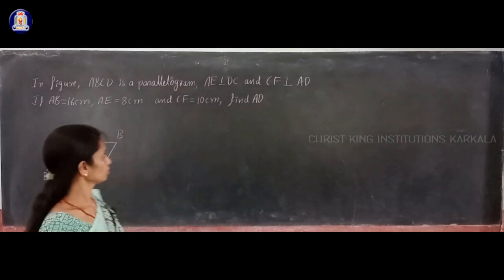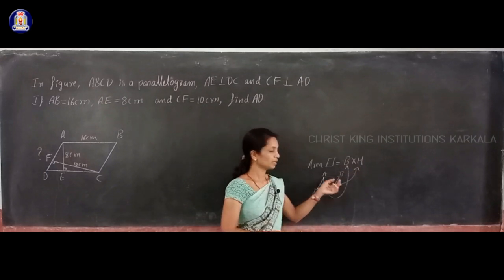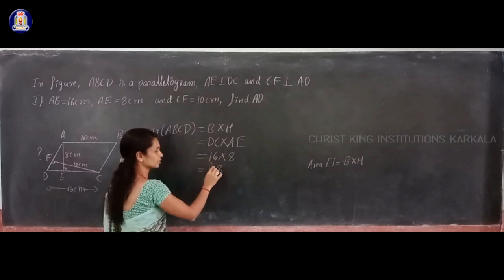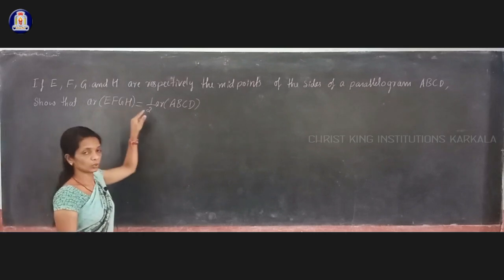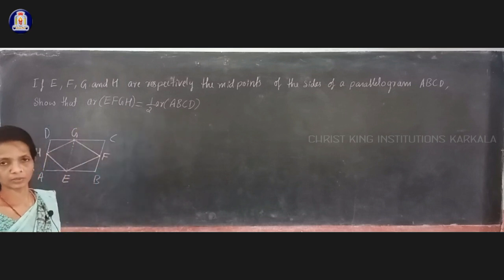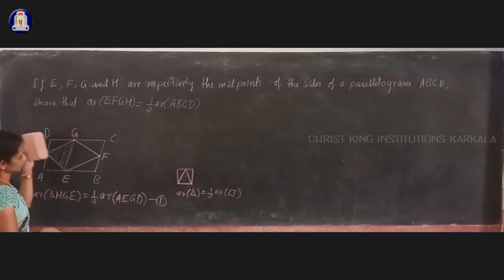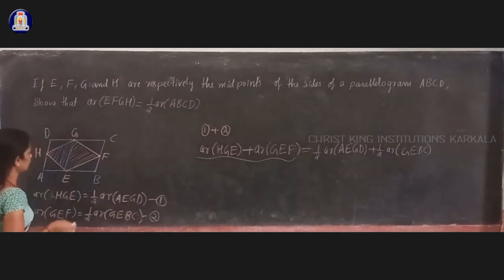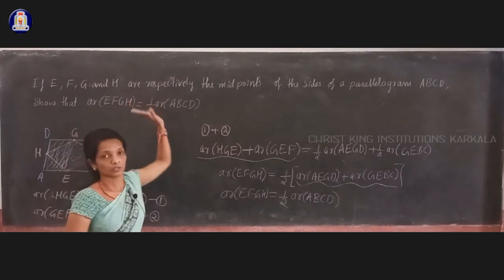9th STD Maths1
# STD 9 Maths # MAths # Nineth Standard Maths